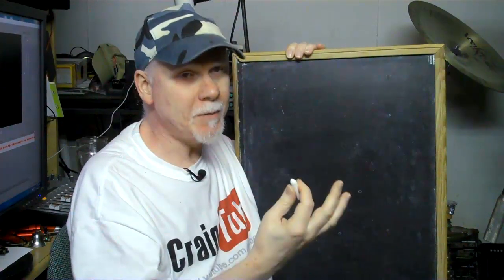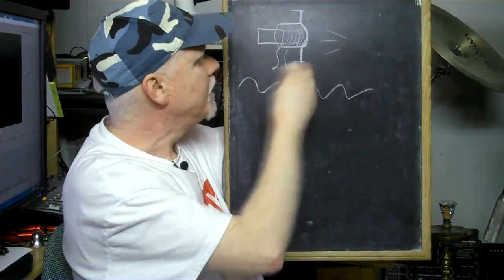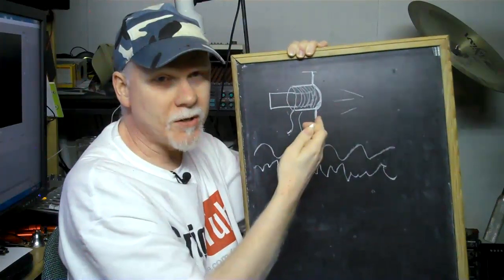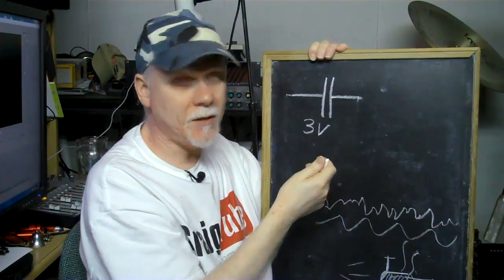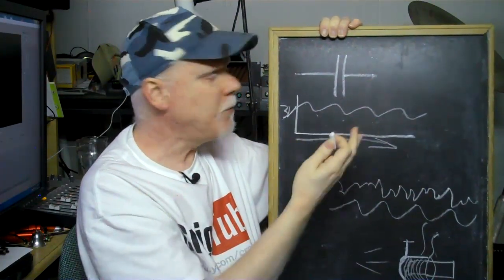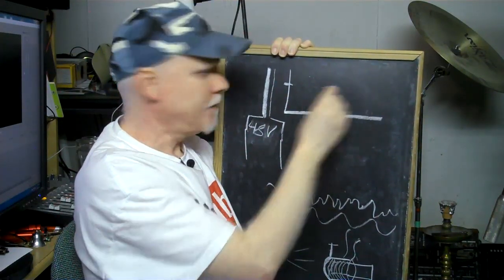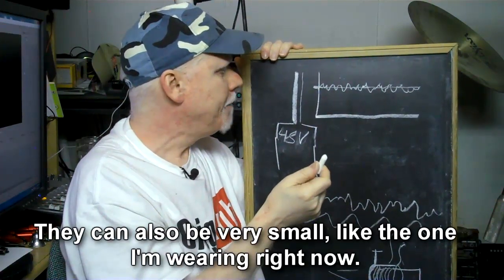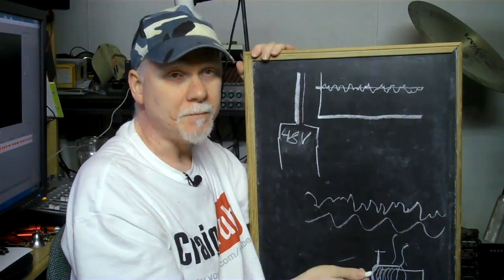Part 2 - MXL 990 How Microphones Work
There are two main types of microphones. This video describes how they work and the differences between the two. It features the MXL 990, which is a high quality, professional condenser microphone.